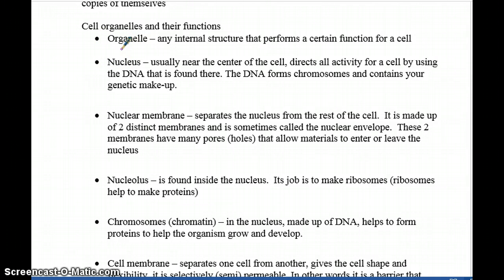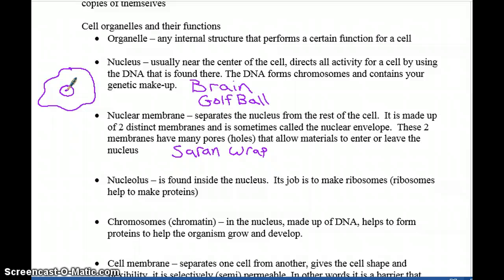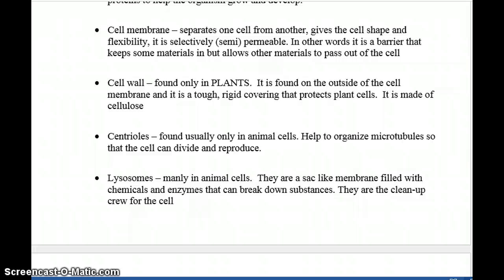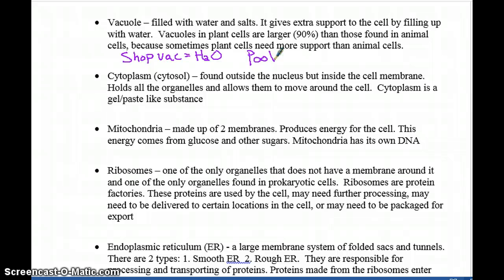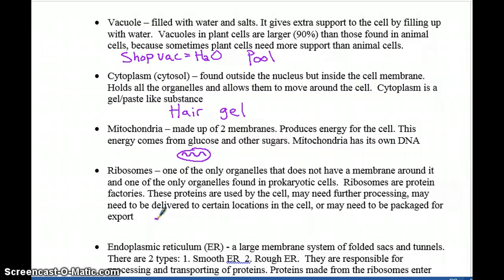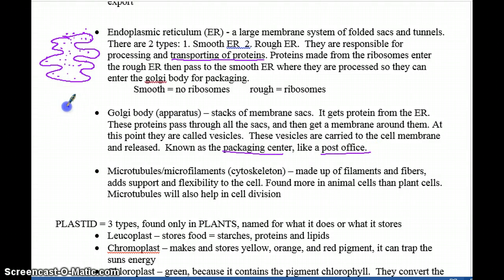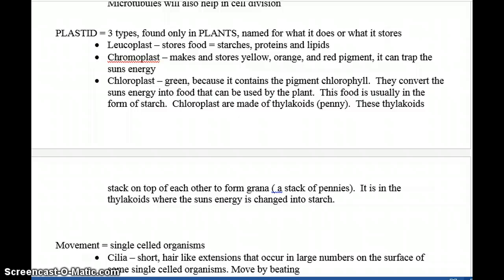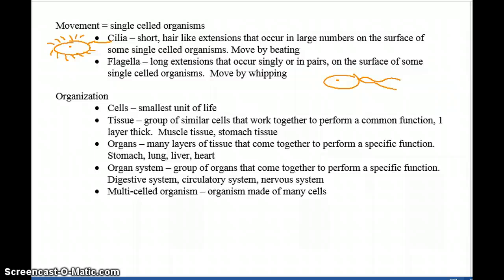cell organelles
notes over cell organelles